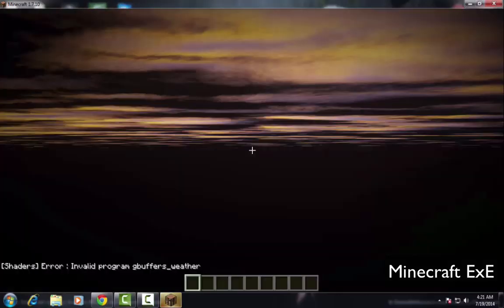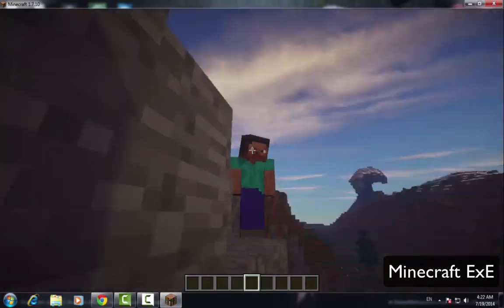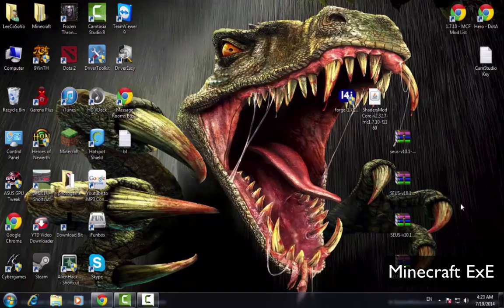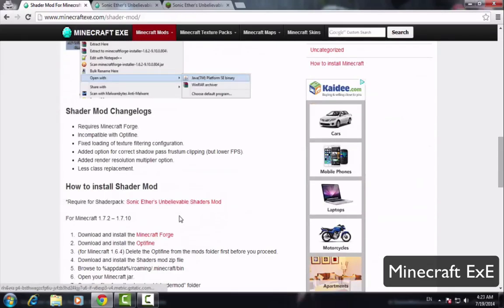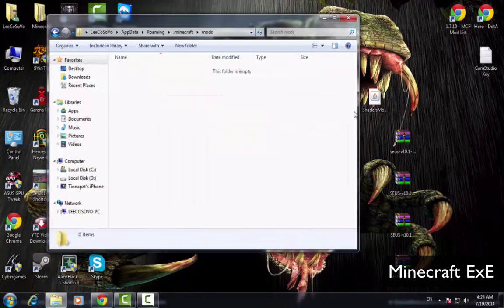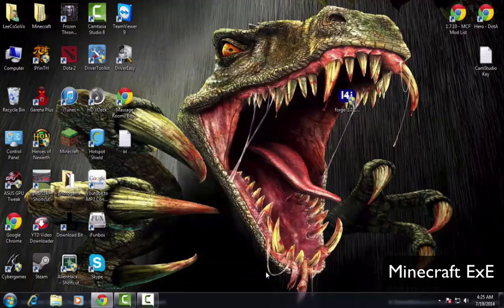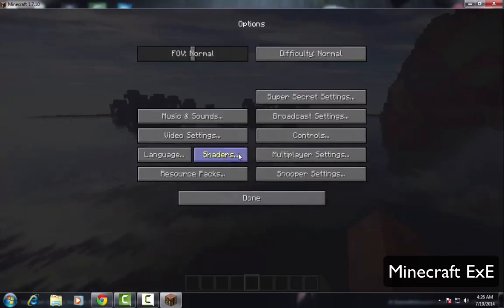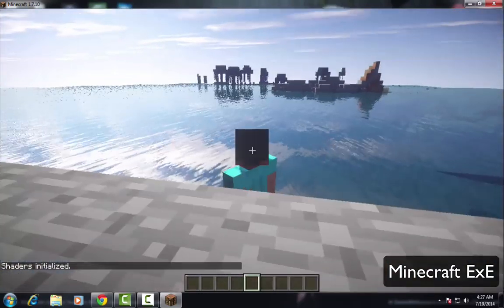How to install Shader Mod for Minecraft 1.13/1.12.2/1.11.2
Shaders Mod which will change the whole old atmosphere of your game and become something that is pretty colorful.